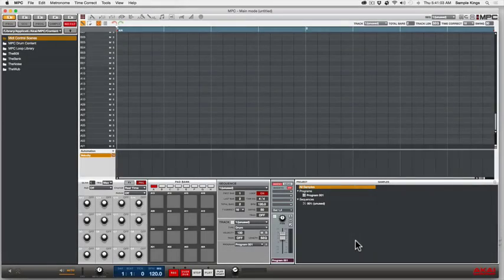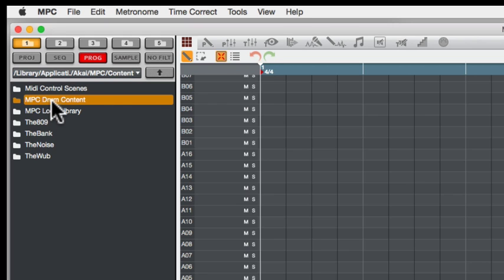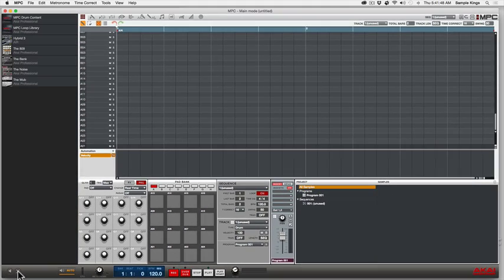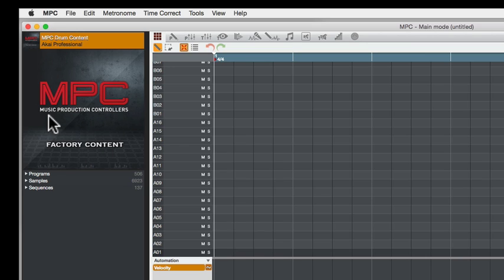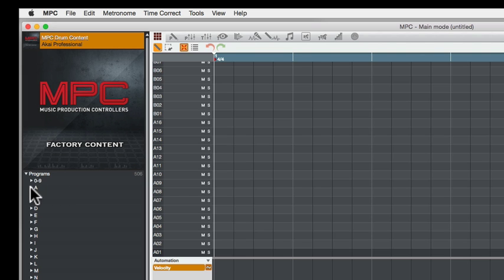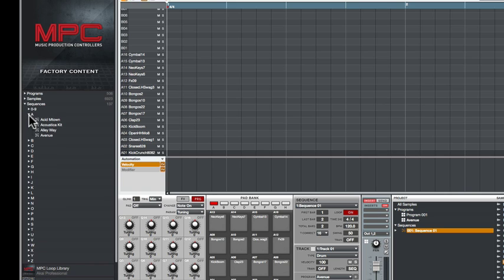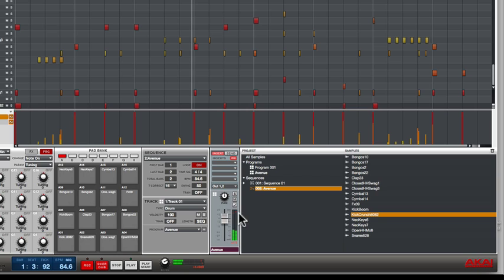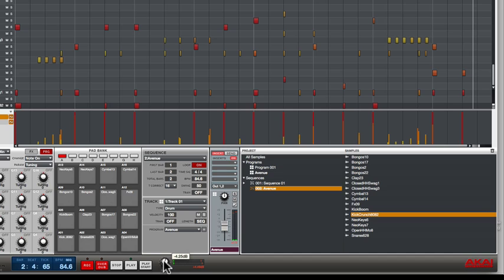MPC STUDIO & MPC RENAISSANCE OS 1.9.0 DVDs lessons 04: ExpansionBrowser